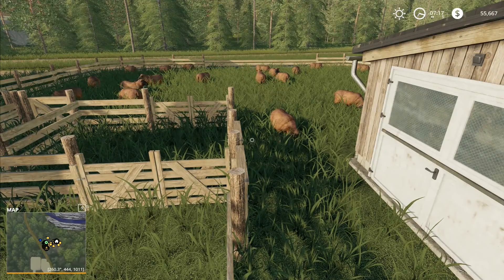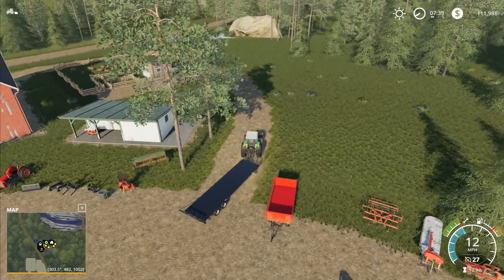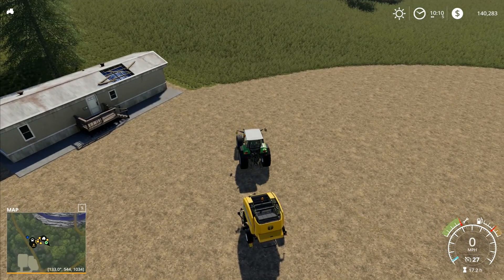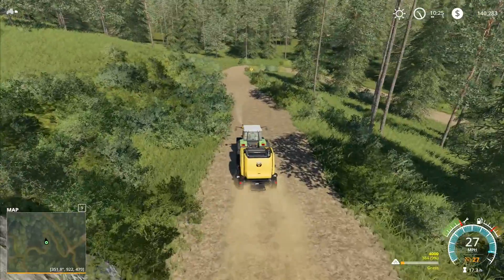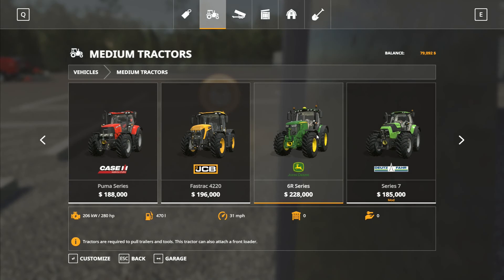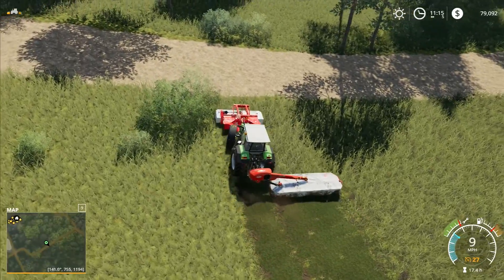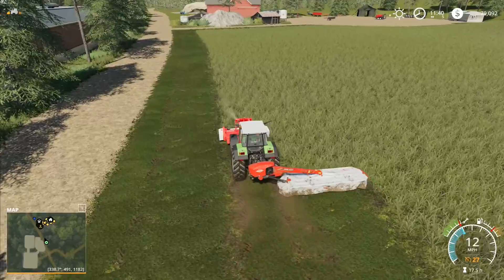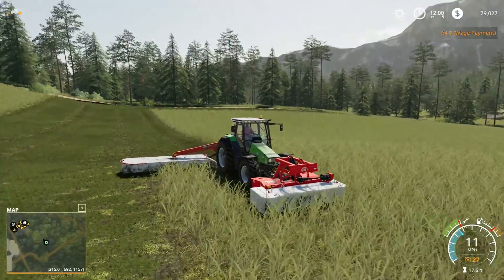Let's Play FS19, Boulder Canyon Super Hardcore #56: Using The New Mower!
Getting the new mower and baler back from the dealership and then getting started on the next cut.  It's definitely faster with the extra mower on the tractor!

1. No leasing
2. No extra loan
3. 5x speed minimum at all times unless we're planting
4. No working past 8pm and before 7am
5. No missions/contracts
6. No mods that make landscaping easier/cheaper
7. Increased loan interest rates to add to the challenge
8. When using autoload we're increase timescale to 30x to simulate how long it would take to load

Launceston
PL15 0BT
United Kingdom